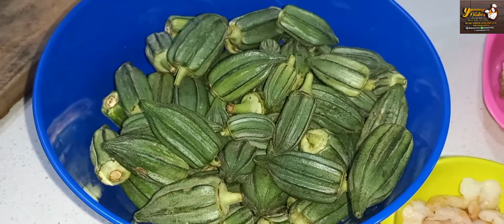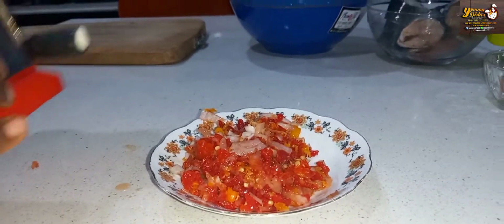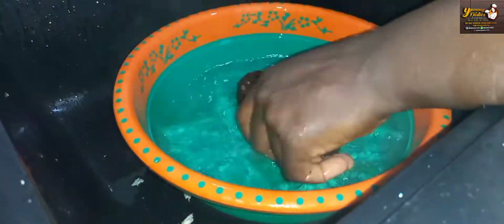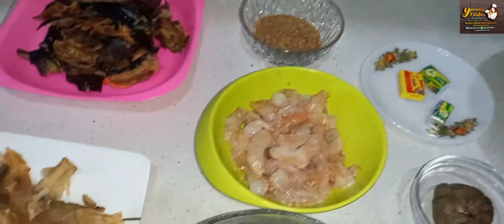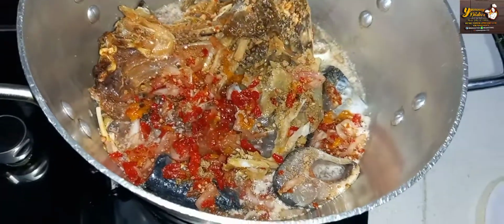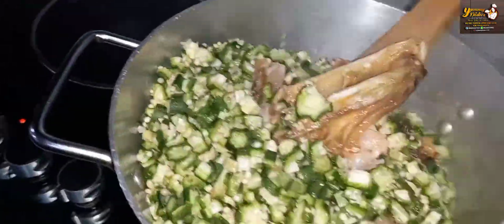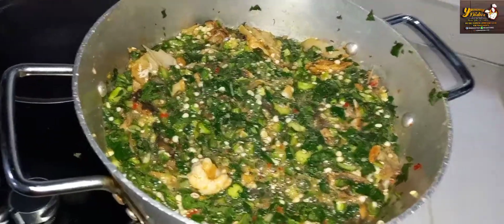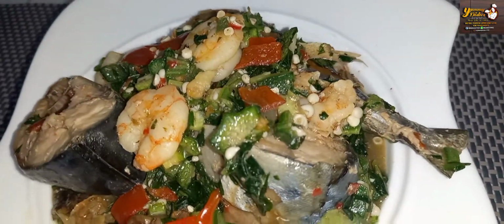how to make zero oil okra and ugu soup.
ingredients

- okra
- ugu
- tatash( for garnishing)  1
- black pepper  1teaspoon
- Maggi crayfish  2
- knorr cubes   4
- crayfish
- iru
- Cameroon pepper/ atarodo
- Titus (mackerel) fish
- shrimps
-  onion half
-  Salt
- stockfish
- dried fish

 follow the  steps in video to achieve the best result, happy cooking .